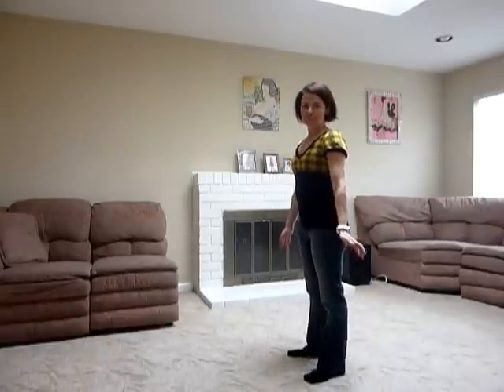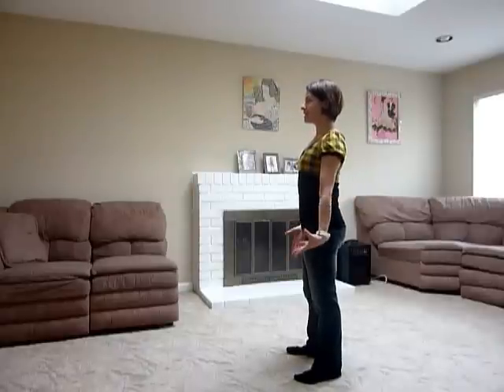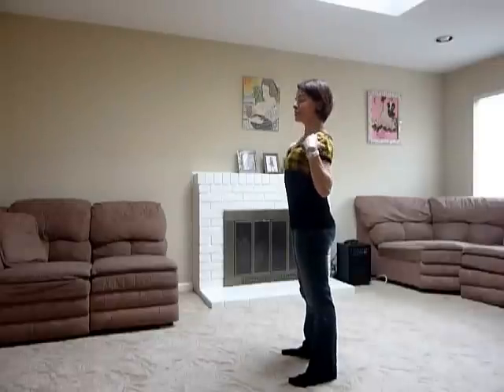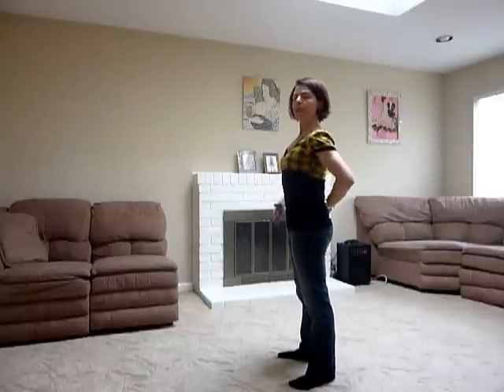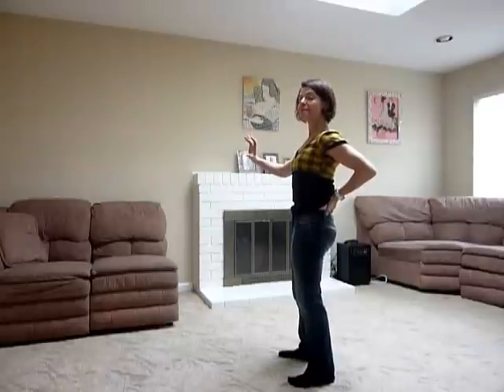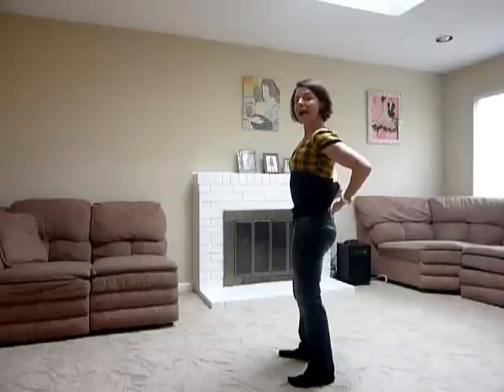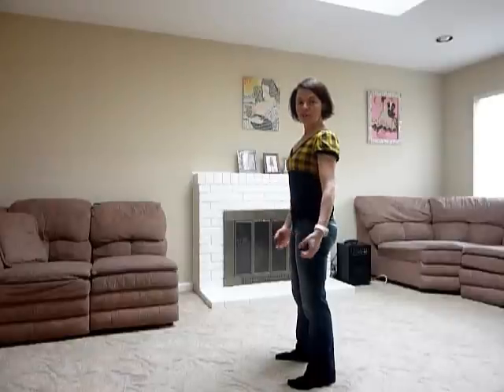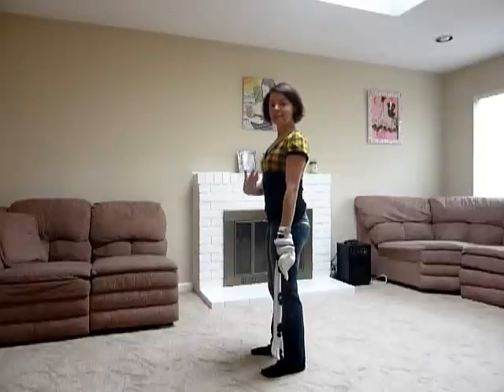How to have better posture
Proper posture will help your dancing and your everyday life.  I show how to prevent a forward head posture, how to hold your shoulders and chest, what do do with your abdominal muscles and your pelvis.  I also describe energy flow in the small of your back for better balance and lower back protection.  Lastly, I describe the pitch of your body and wear to place weight on your feet.